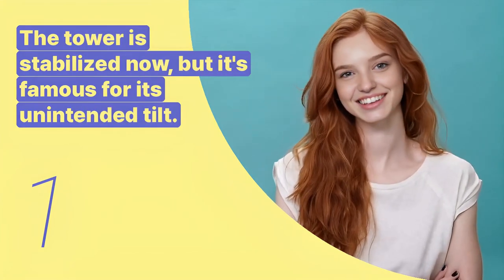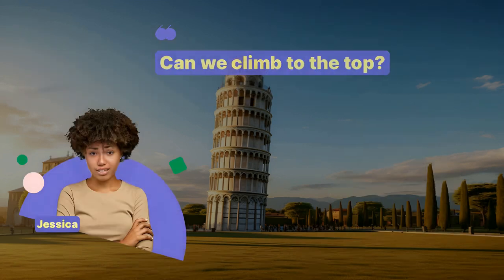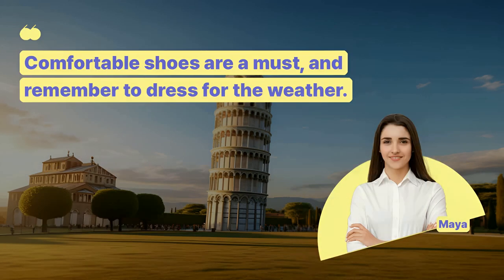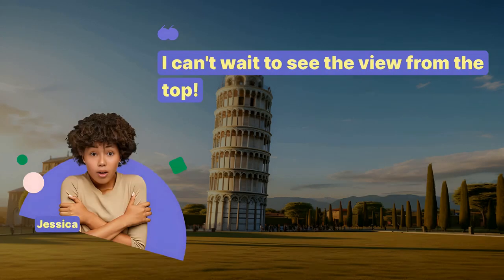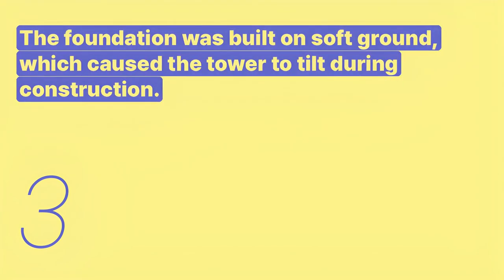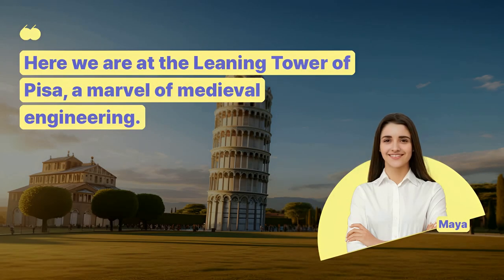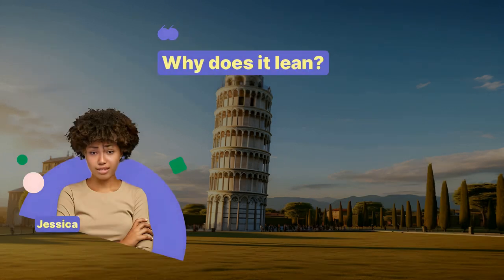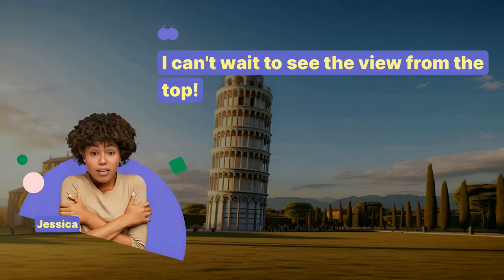Learn English | Tourist Attraction | Leaning Tower of Pisa, Italy - Snowpea English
Are you having trouble speaking English?
Learn English with Tourist Attraction series!
We hope you have a fun English conversation with English instructor Jennie. :)
Learning English with Snowpea english videos